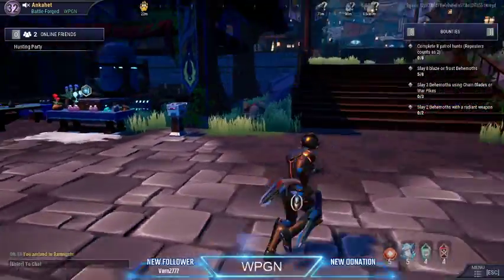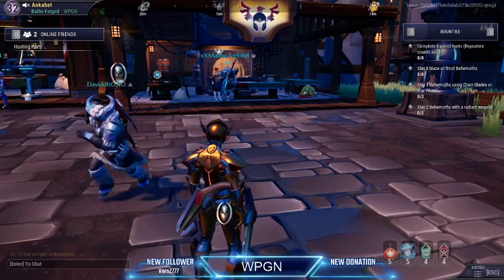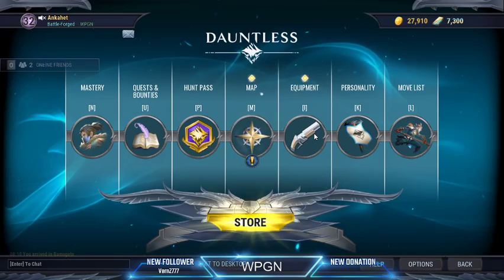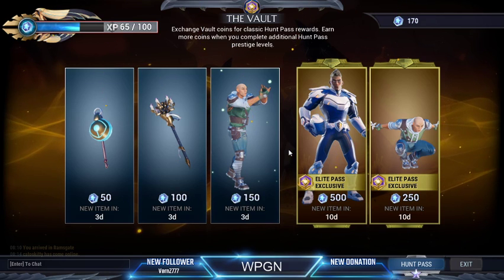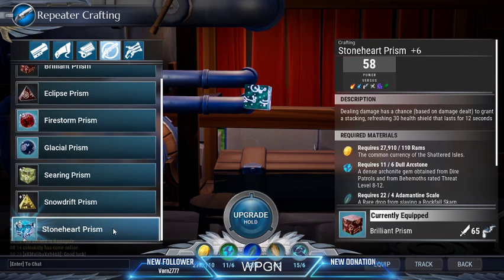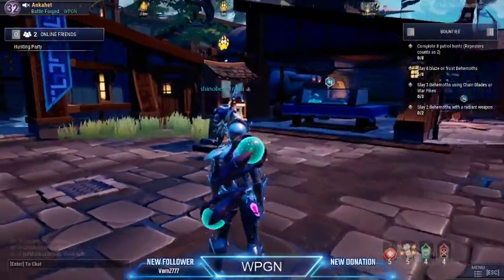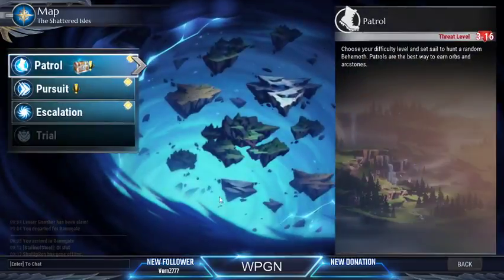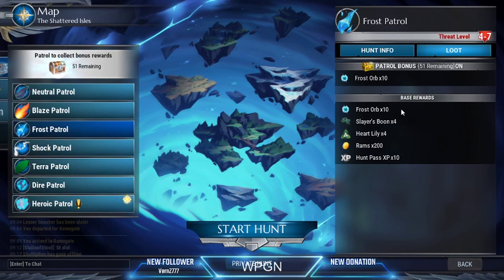Dauntless: Crash Course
Just a crash course video for new players, or people looking to get into the game. I try to answer most questions here, but am sure I probably didn't get everything heh.